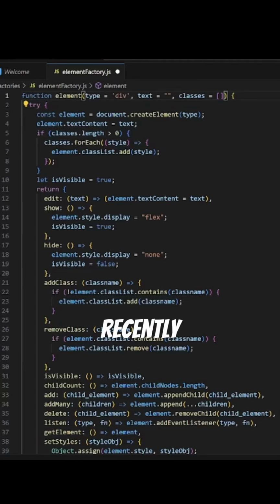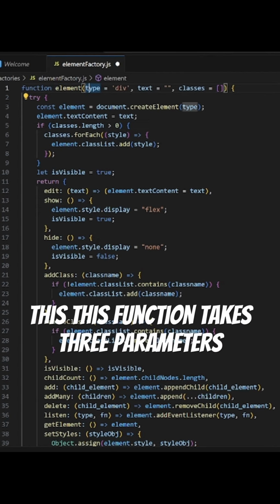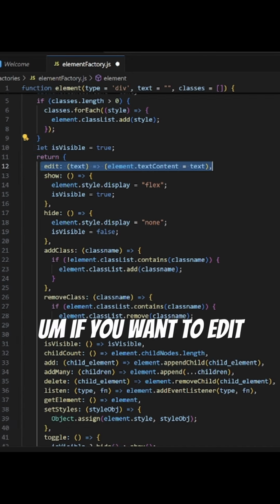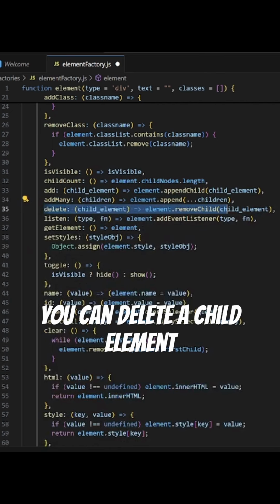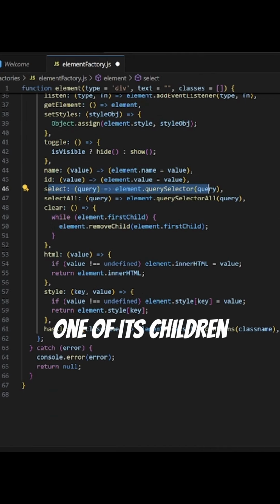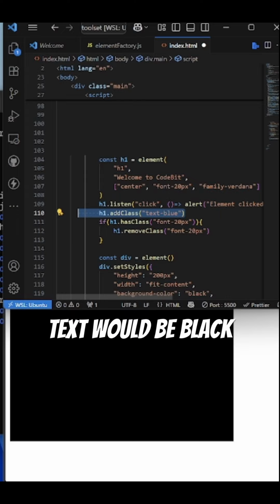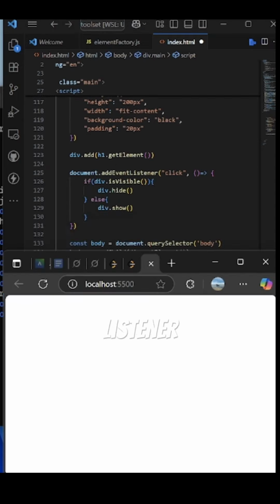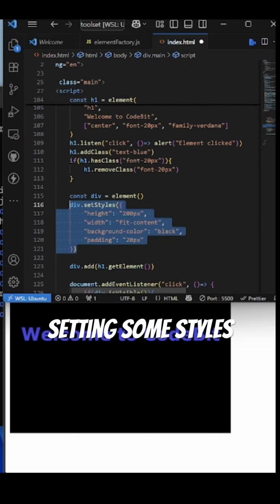Element Factory - Build a JS Libary with me!